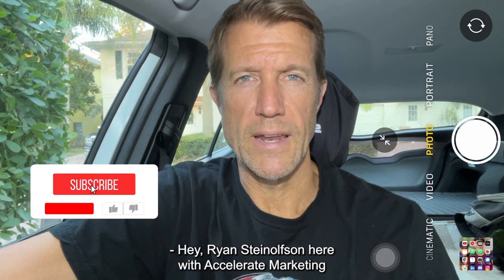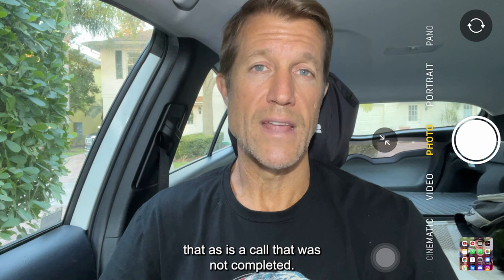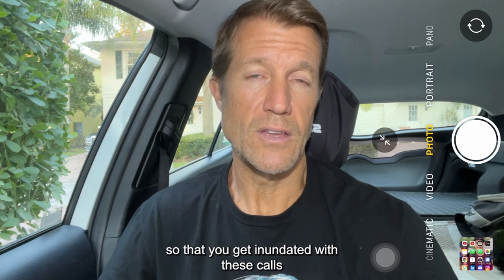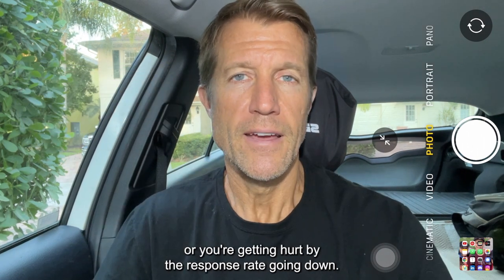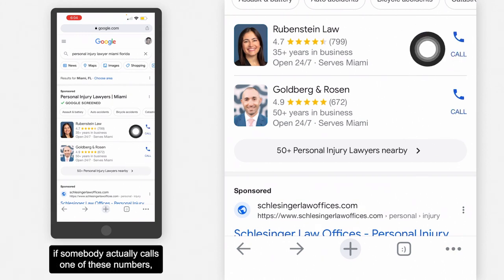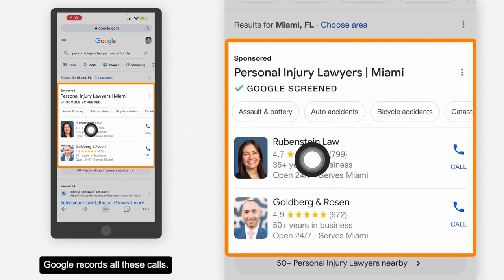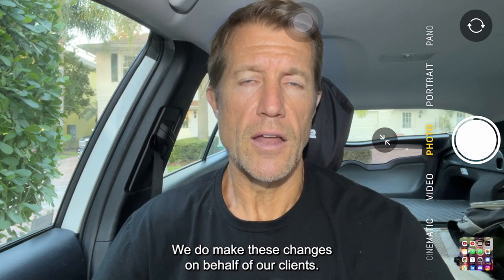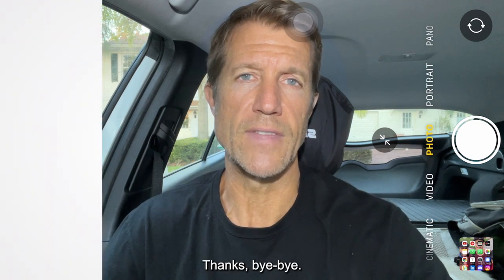How to Fight Back Against Google Local Service Ads Scammers!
Are you feeling overwhelmed by the excessive number of Google Local Service Ads calls your business receives? Beware! It's possible that scammers are lurking around!

It's true, some of your competitors may resort to underhanded tactics to harm your business. They may use auto-dialing or an auto-dialing platform to flood your business with calls that you cannot possibly answer, causing you to miss calls and suffer the consequences.

This can cause severe harm to your business, affecting your rankings and damaging your response rate on Google Local Service Ads.

In this video, I'll guide you through how to identify and eliminate these scammers so you can thrive and achieve your business goals.

Chapters:

0:00 Spam Calls
01:30 Google Tracking Number & Reporting to Google